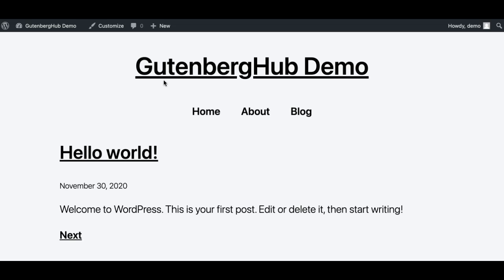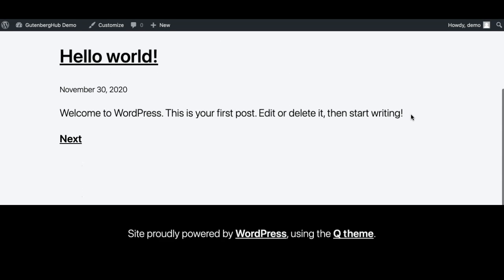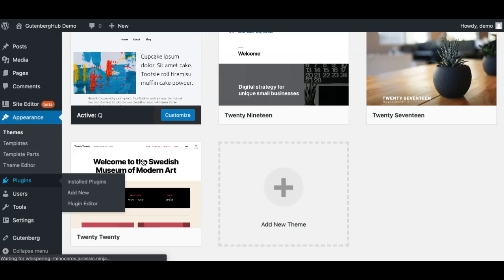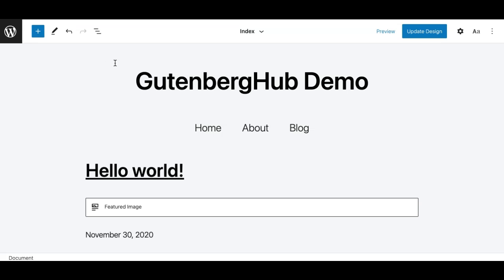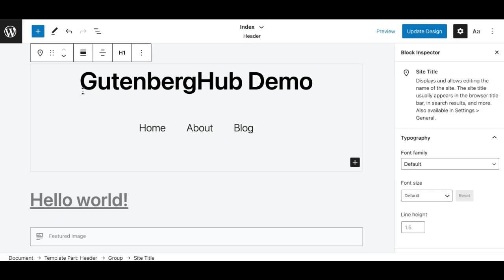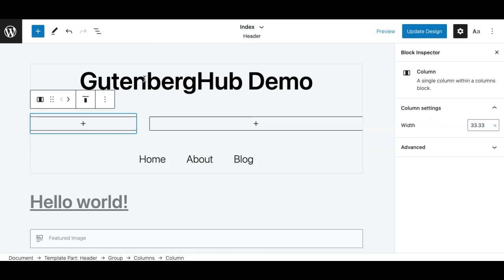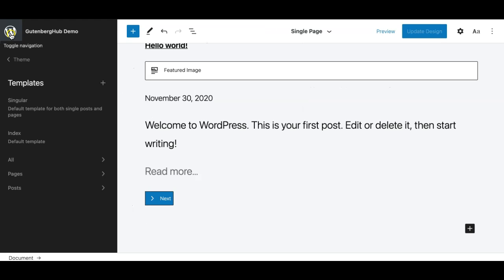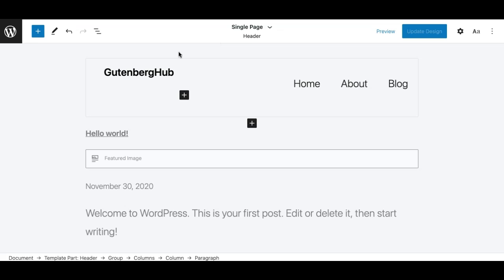Full Site Editing & Global Styles Features are Shaping a New WordPress, Find out Why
Full site editing a new feature in WordPress that allows you to use Gutenberg blocks to create all parts of your website. You can visually create your website header, footer, archive pages, and more using Gutenberg editor visually. This is like a theme builder that you may be familiar with working in different page builders. Combined with Global Styling functionality these are some really killer features in development and they are shaping a new WordPress. 😎